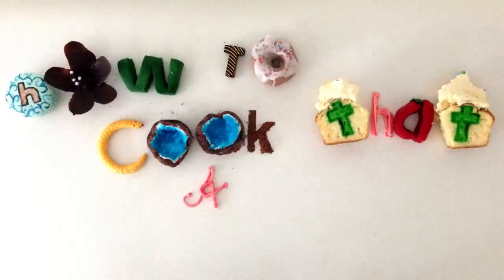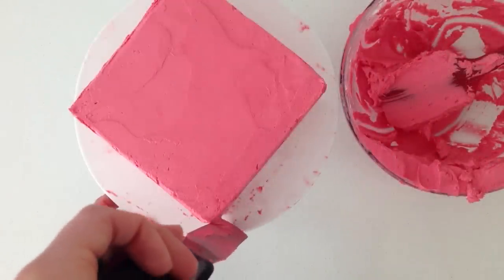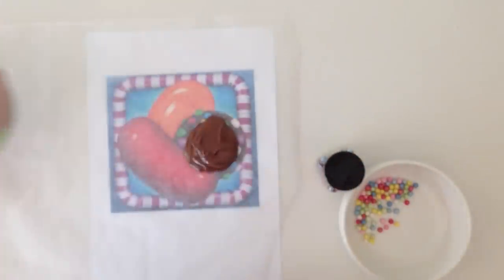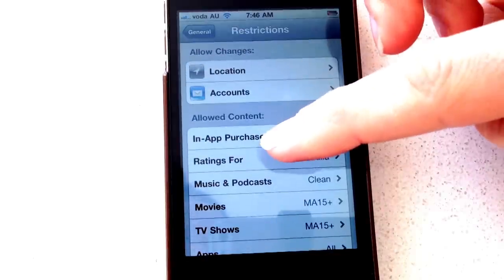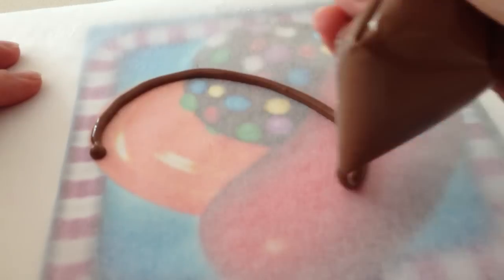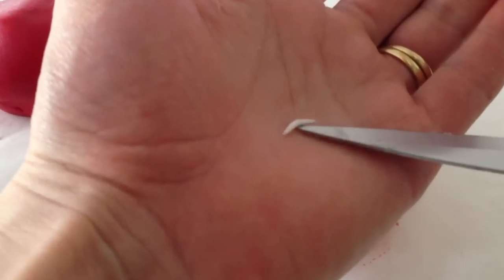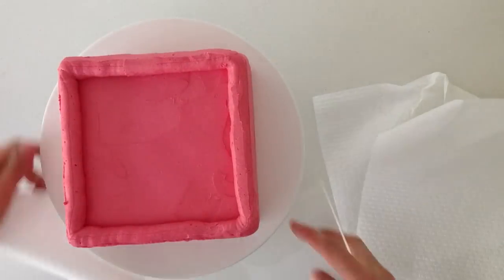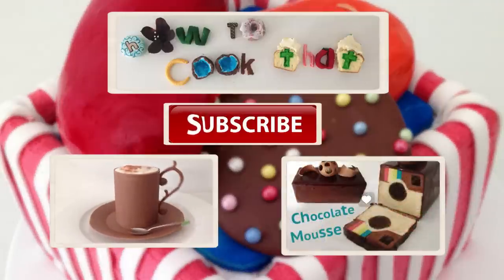Candy Crush Saga Cake HOW TO COOK THAT Ann Reardon level 33 65 97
Hi I am Ann, How to Cook That is a creative cake, chocolate & dessert cooking channel.

Ann Reardon
Australia 3116